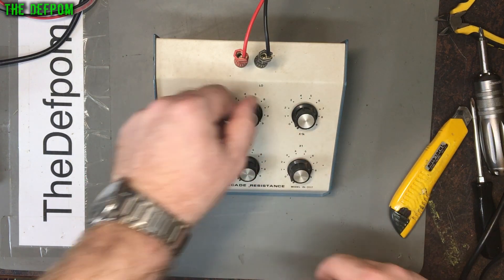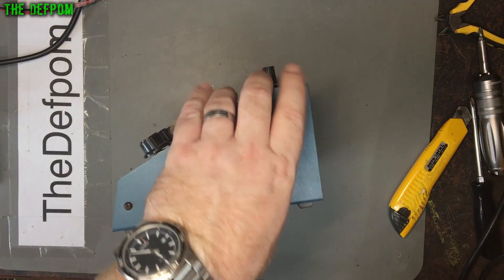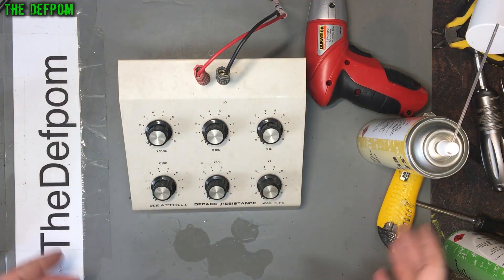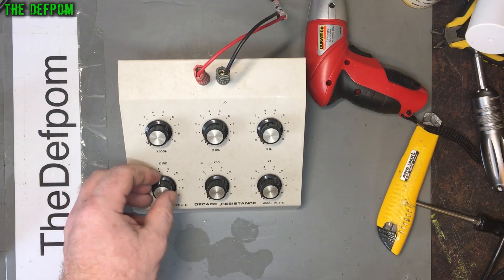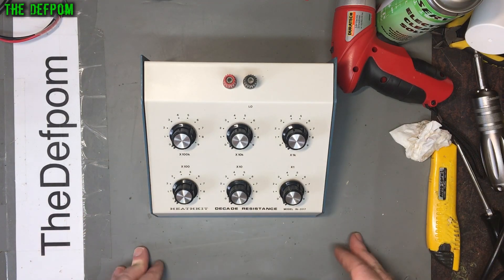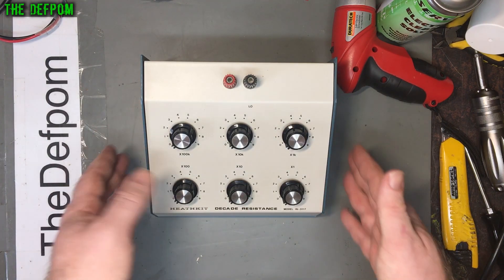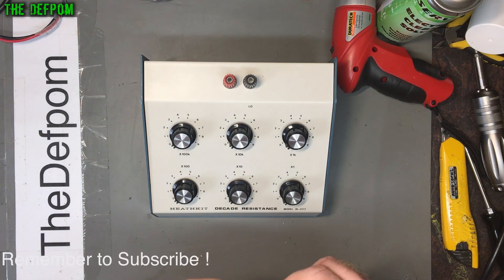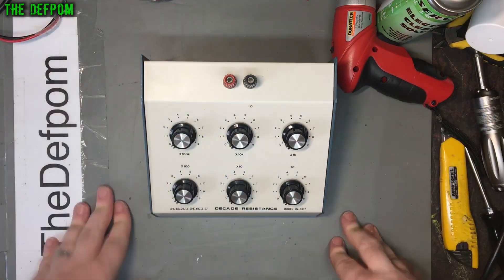🔴 Heathkit IN-3117 Decade Resistance Box Refurbishment - No.944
Heathkit IN-3117 Decade Resistance Box Refurbishment

I fix up an old Heathkit decade resistance box and make it work like new again.

My Electronics Tools (video and purchase links)
Boonton
4220.

HP/Agilent/Keysight
3457A.

Marconi
2022D.

Siglent
SDS1104X-E.
SPL-1008.